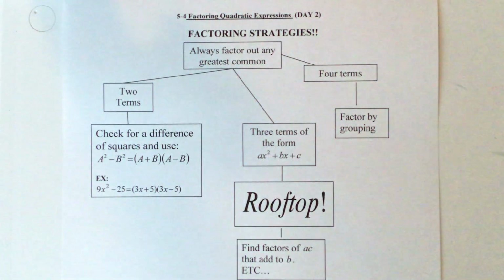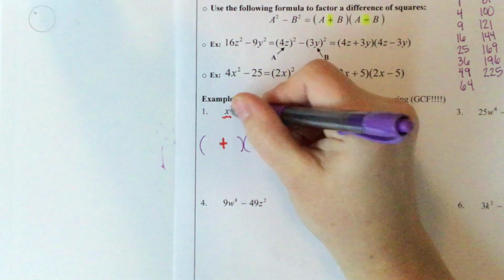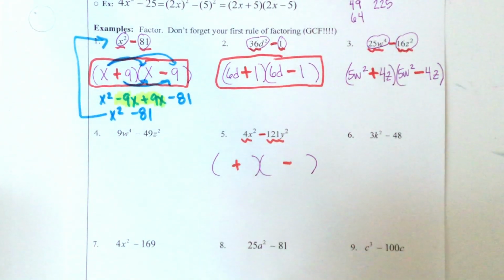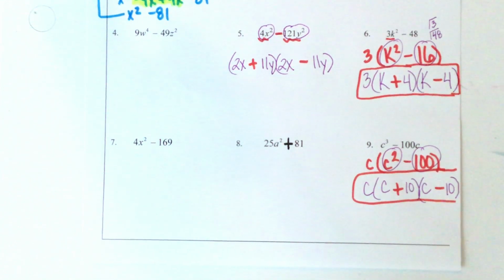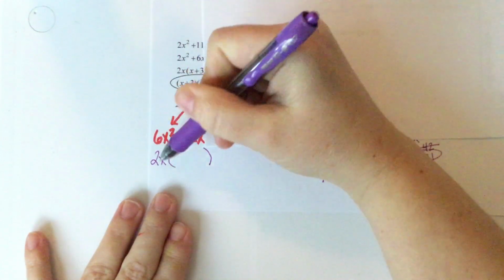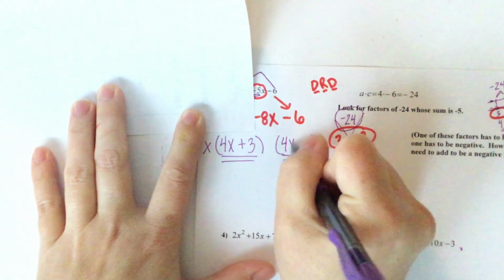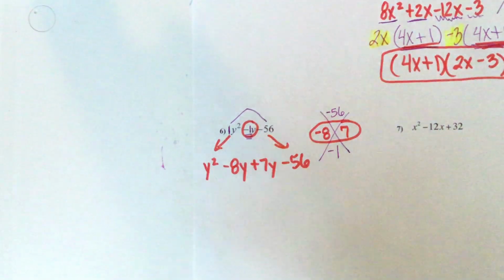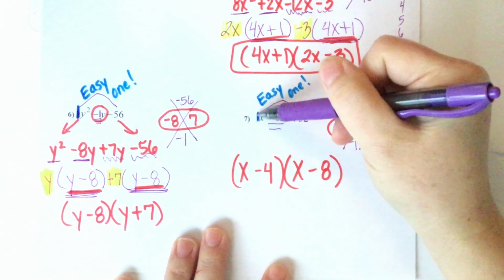5-4 Factoring Quadratic Expressions (Day 2)